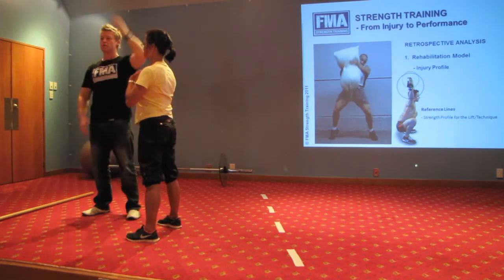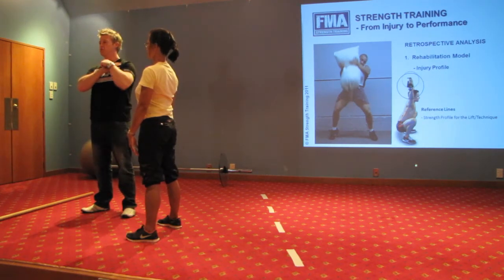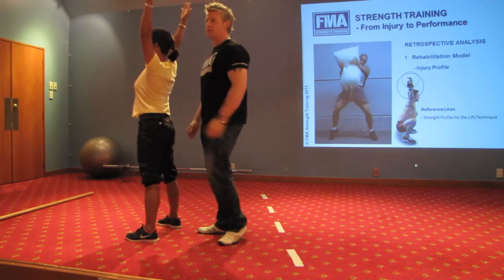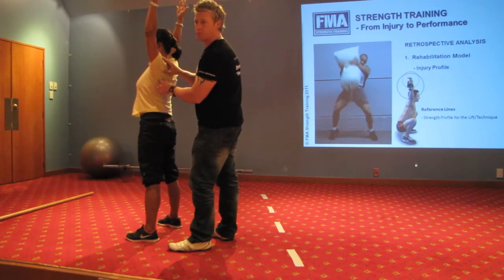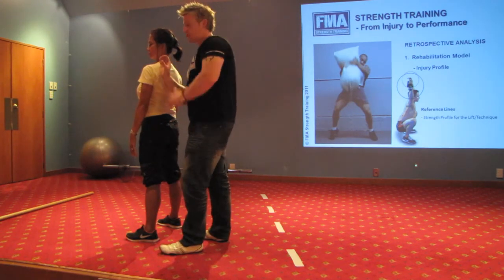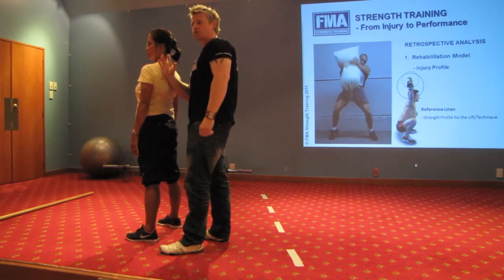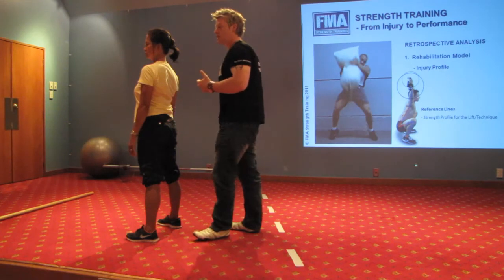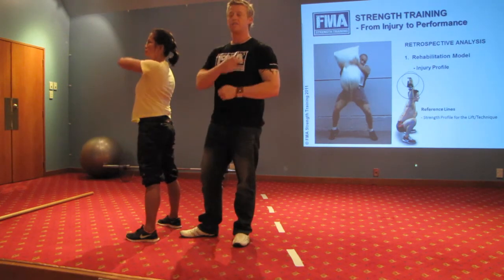Strength Training - From Injury to Performance Lecture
HQH / FMA Strength Training Fundraiser - order this on DVD with proceeds going to the Christchurch Earthquake Fund!!!

In this 3 hour lecture, Mark explains the importance of performing a restrospective analysis to identify both the starting and end points in training. In this YouTube clip you can see Mark explaining the shoulder complex and the necessary mobility required for pressing.